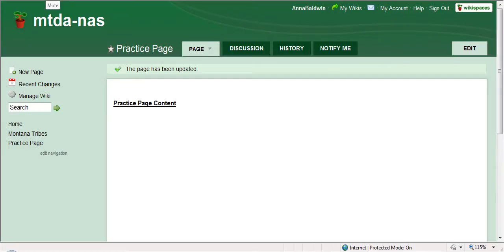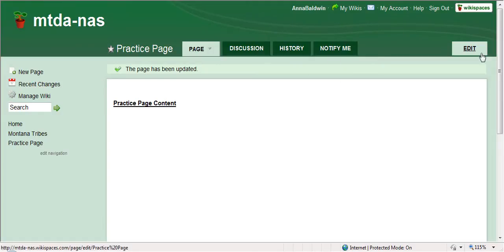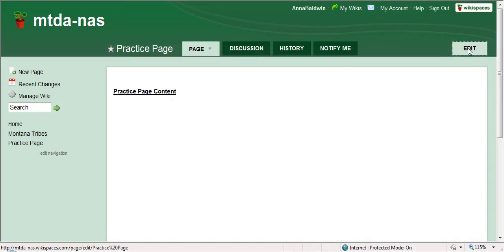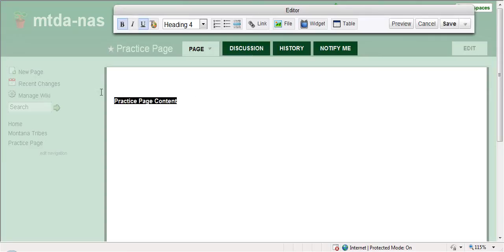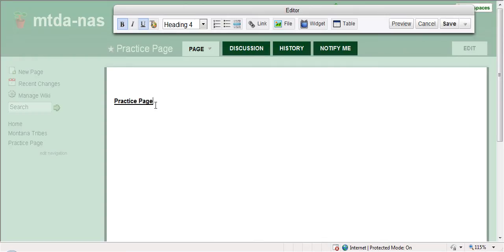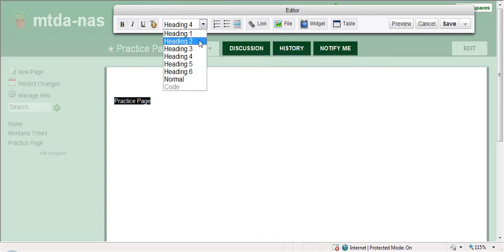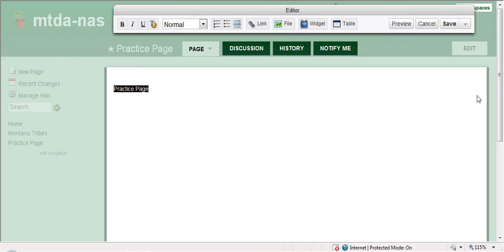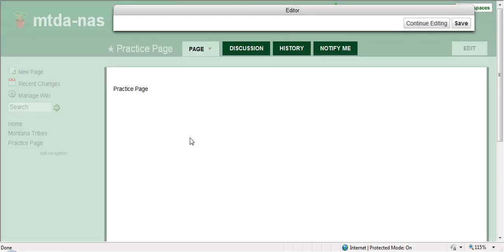adding text to wikipage